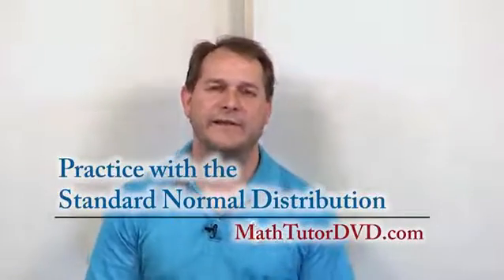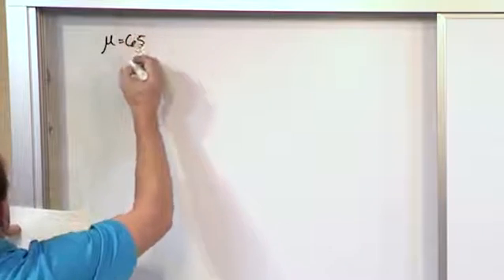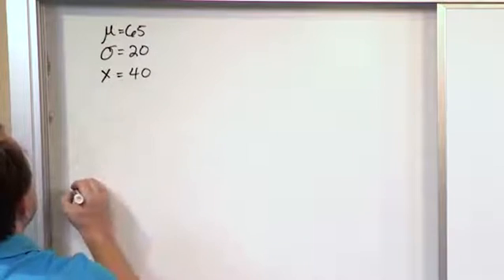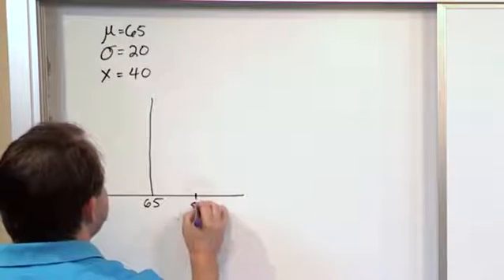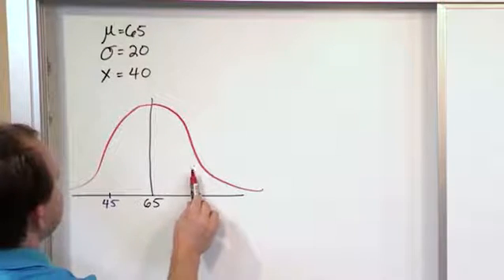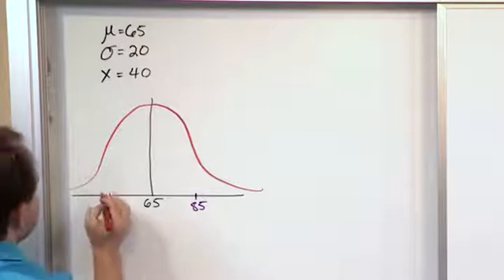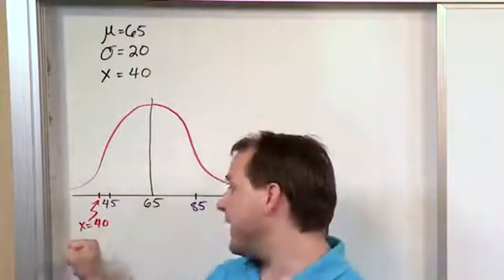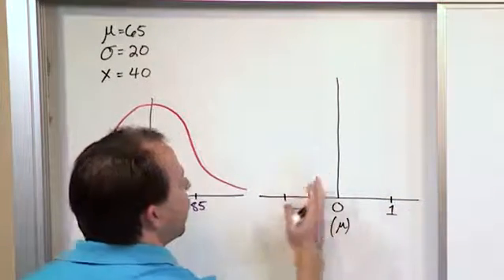Lesson 7 - Practice With Standard Normal Distributions